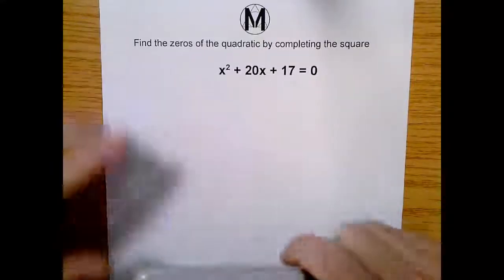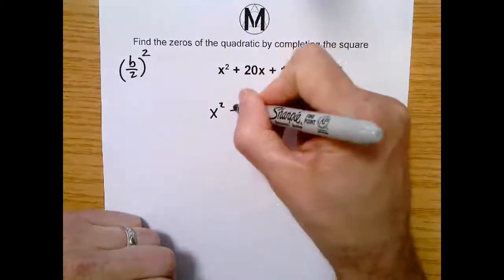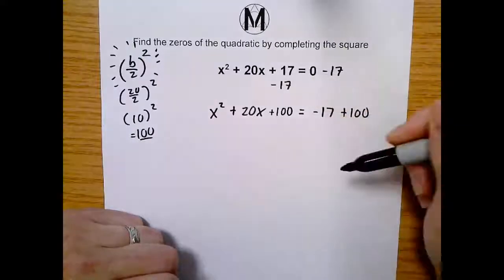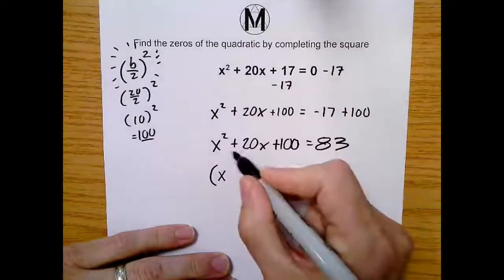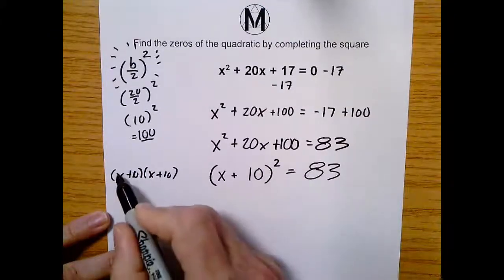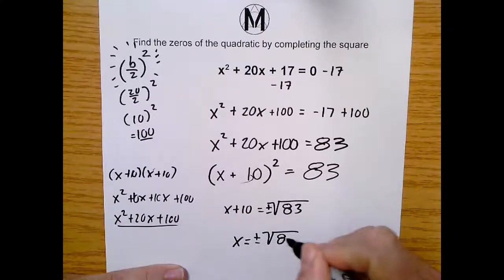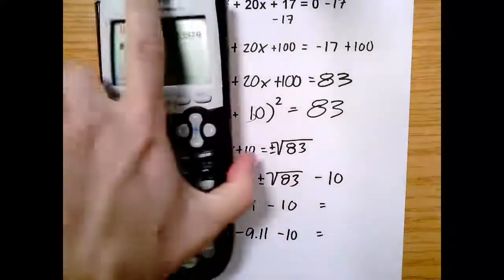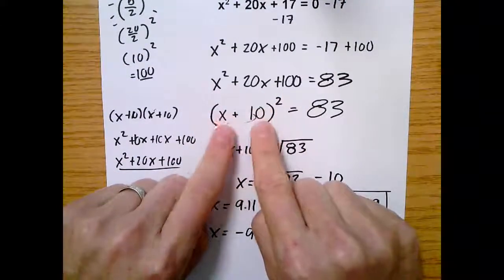Solving Quadratics by Completing the Square (Ex. 1)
In this video we will discuss how to solve by completing the square.  We will also talk about what these solutions mean and how they apply to quadratics and the parabolas they make.